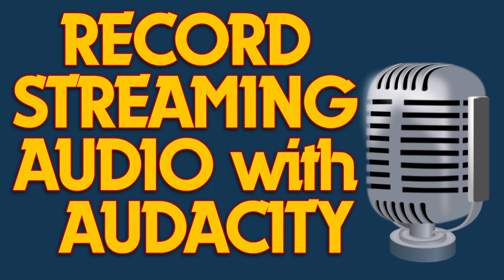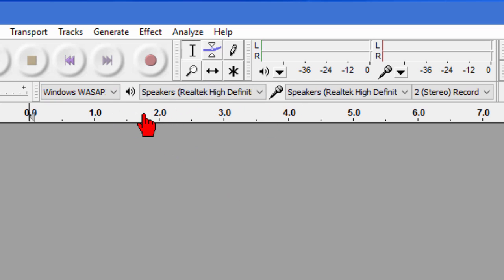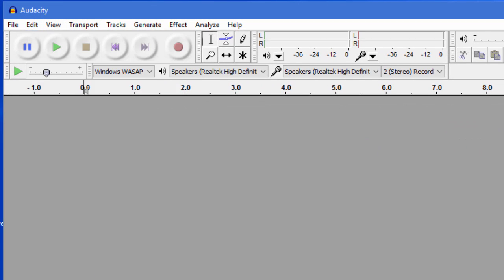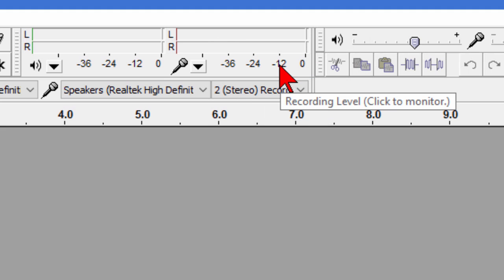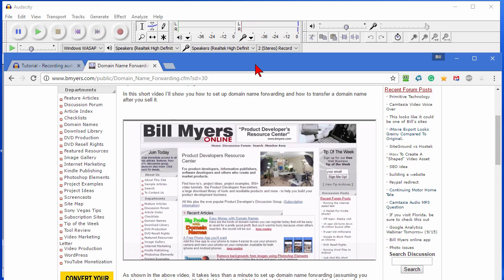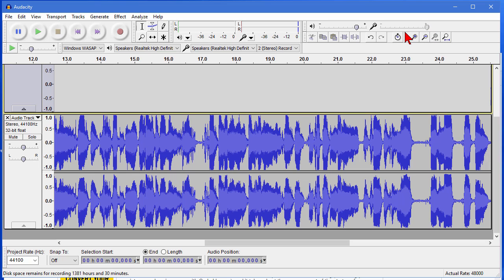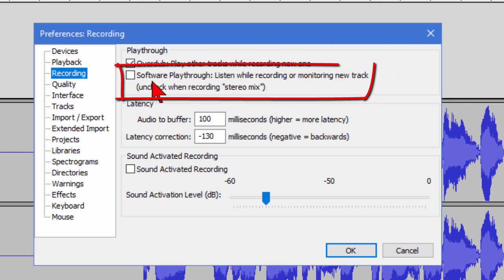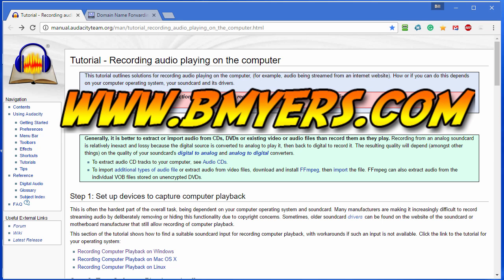Record Streaming Audio including webinars, podcasts and more with Audacity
In this short video, see how to record audio from any source on the web including videos, podcasts, webinars, live events and more, using the free Audacity program

Whether you are a Mac or Windows user, you can use the free Audacity audio editing program to record live and prerecorded streaming audio from the web and this video shows how.